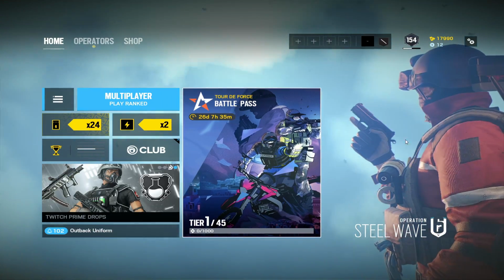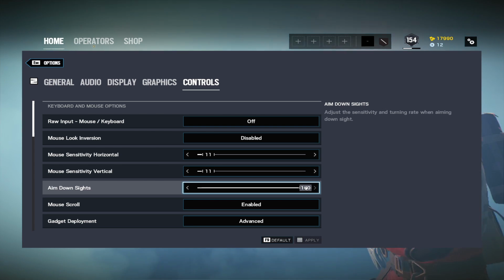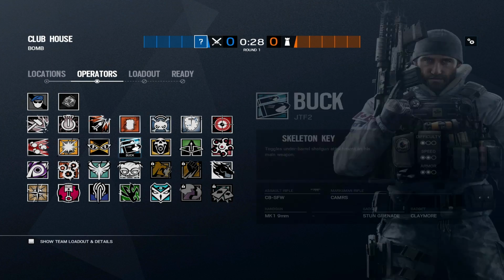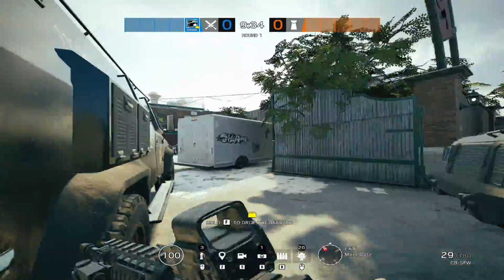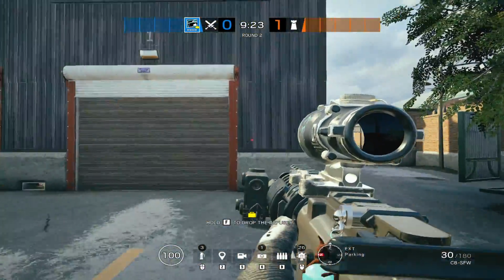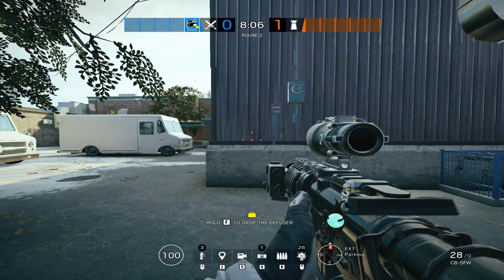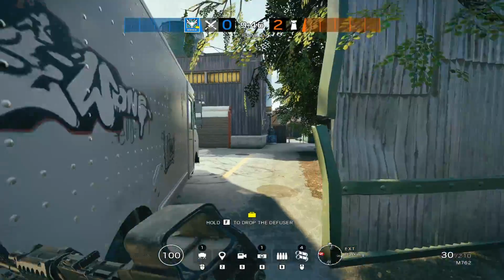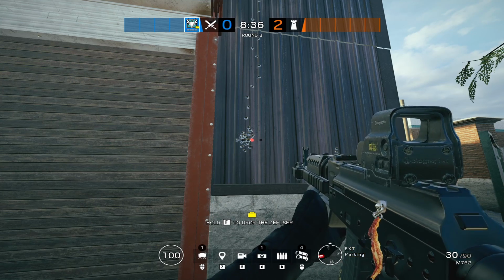HOW TO CONTROL RECOIL In Rainbow Six Siege : Recoil Control Tips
The BEST guide to control recoil in Rainbow Six Siege. I will tell you everything you need to do to help control recoil and go beyond the typical answer of "Pull down"

★My R6 Sensitivity★
Vertical➔ 11
Horizontal➔ 11
ADS➔ 100
DPI➔ 400
X-Factor Aiming ➔ (0.016667)